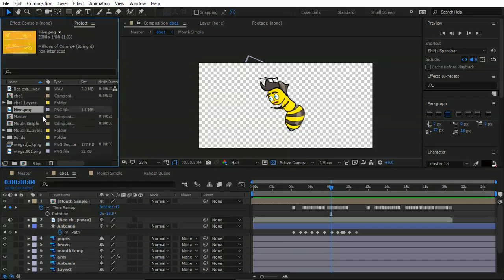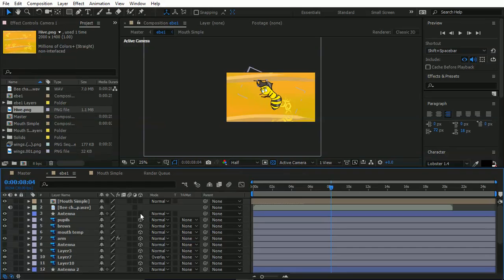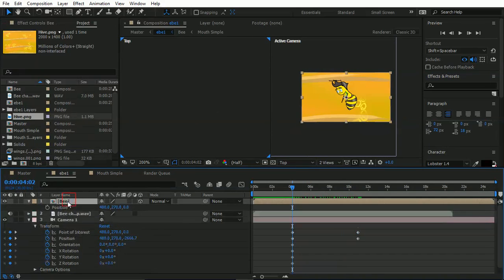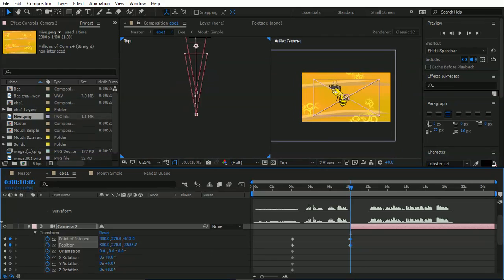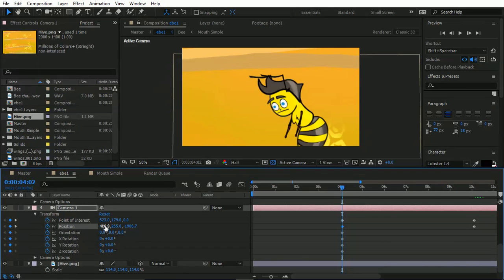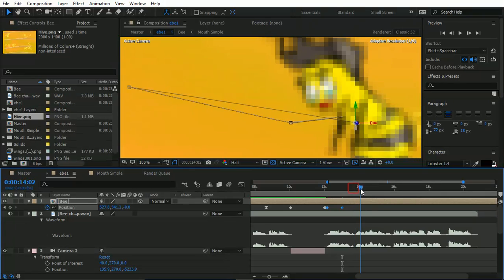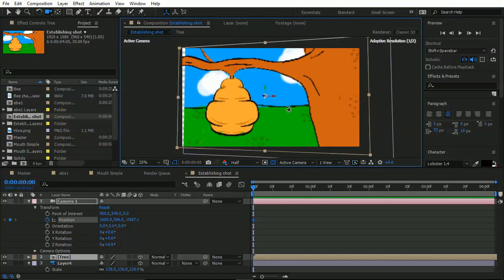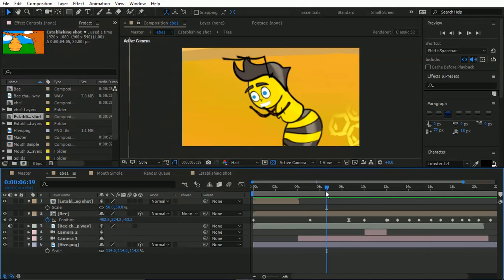Making a Cartoon in After Effects Part 6 | Using Cameras Tutorial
This is part 6 of the Bee cartoon series. In this tutorial we add backgrounds and apply cameras to make the scene feel more dynamic and exciting. I run through the fundamentals of using cameras in a 3D space and offer examples.